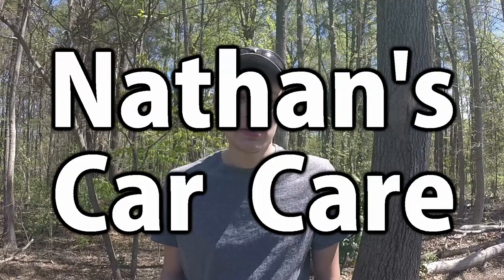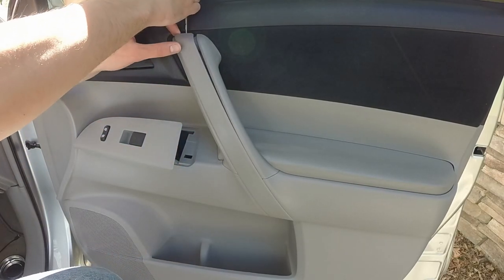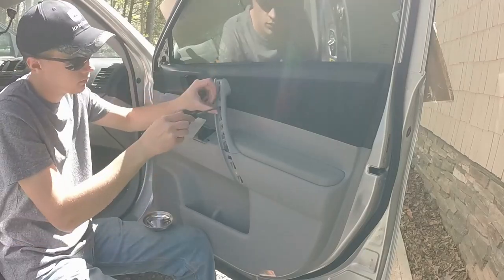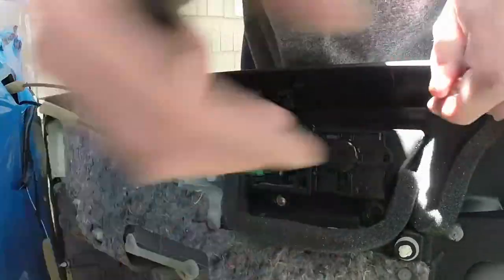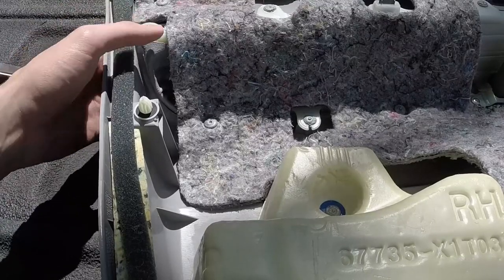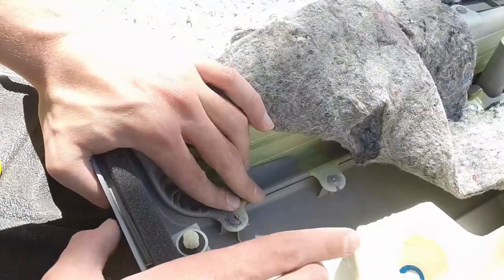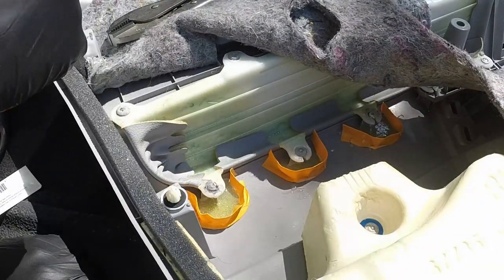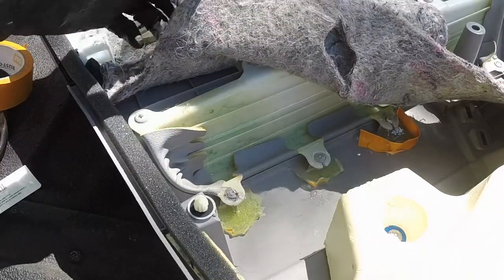How To Fix A Broken Toyota Armrest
Learn how to fix a broken Toyota door armrest. This problem can be found in various models Highlander, Tundra, Prius, and Camry. If you have this problem with a different model, let me know, down in the comment section below!